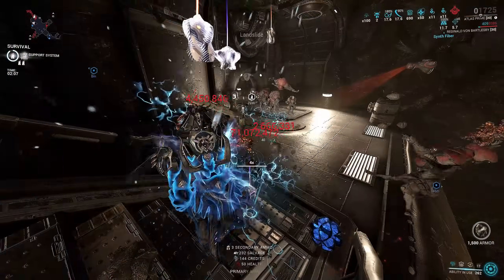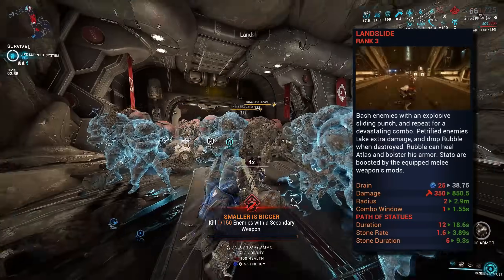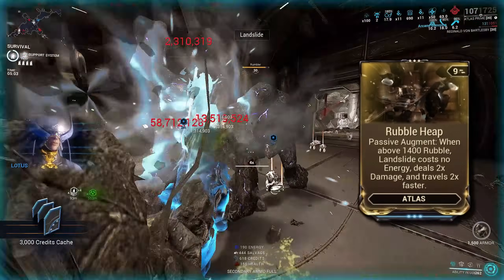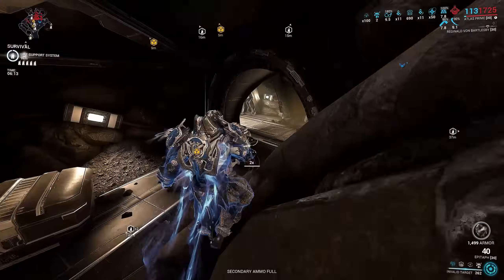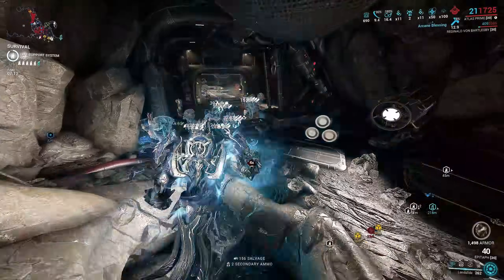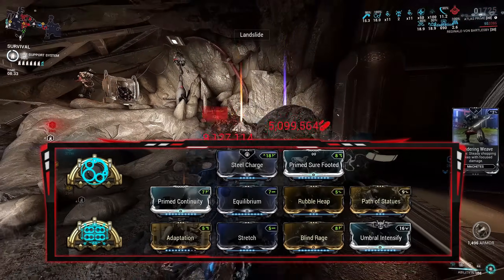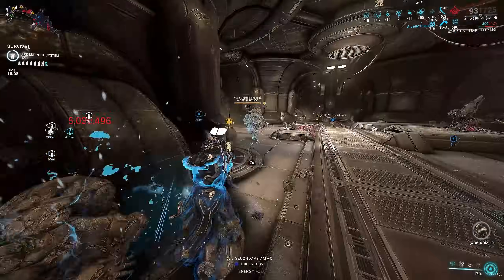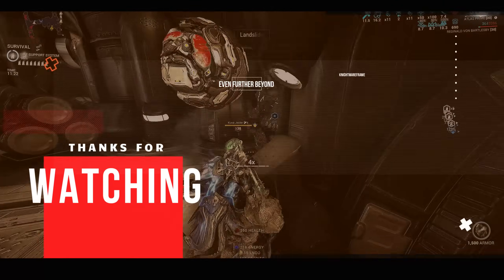HIGHEST DAMAGE ATLAS BUILD! | RED CRIT MILLIONS OF DAMAGE!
I'm here with a look at an Ultimate Atlas Build, doing MILLIONS OF RAW DAMAGE!
00:00 - Opening
00:05 - Gameplay Montage
00:38 - Introduction
01:17 - Landslide Scaling
01:50 - Landslide Combo Chain Scaling
02:41 - Rubble Heap Augment
03:13 - Path Of Statues Augment
03:28 - Crit Scaling
04:26 - Helminth Ability
05:11 - Where builds were tested
05:35 - Build Requirements
05:44 - Archon Shards
05:55 - Focus School
06:13 - Warframe Arcanes
06:42 - Combo Maintenance
06:50 - Warframe Build
08:02 - Companion Build
08:44 - Statstick Build
09:32 - Conclusion

Recording Software: NVIDIA Share [Shadowplay] + OBS
Editing: Filmora 12
Thumbnail: Photoshop 2022